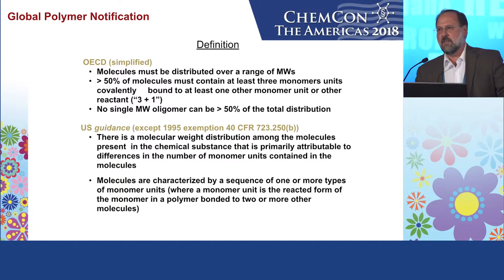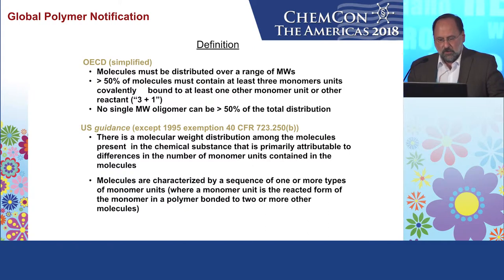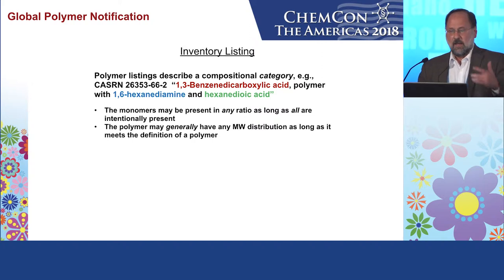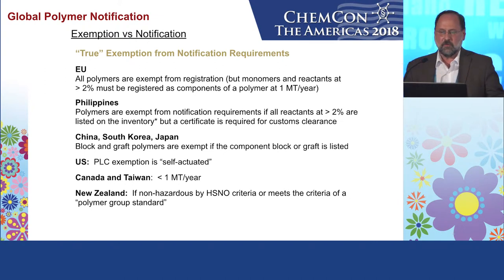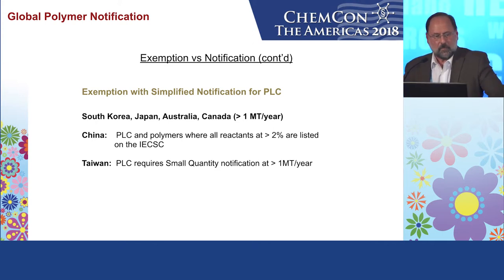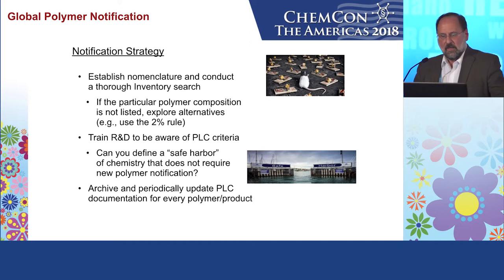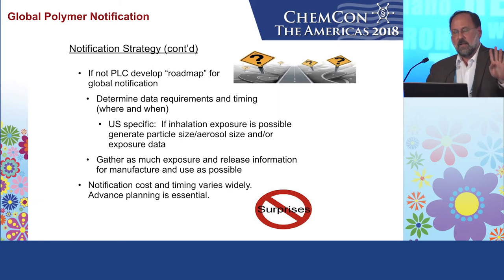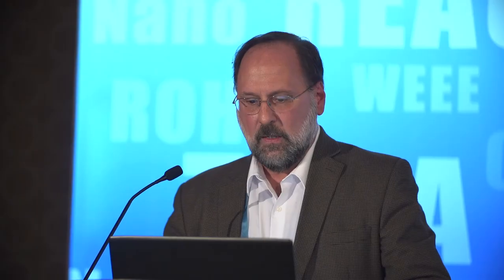Global polymer notification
Jeff Hafer from Koell USA highlights important issues of global polymer notification with a focus on US industry